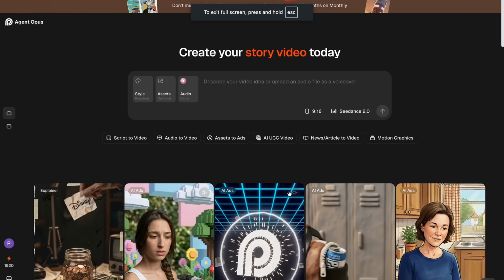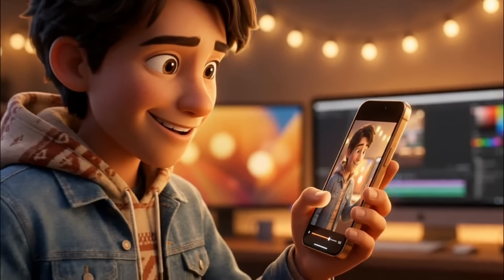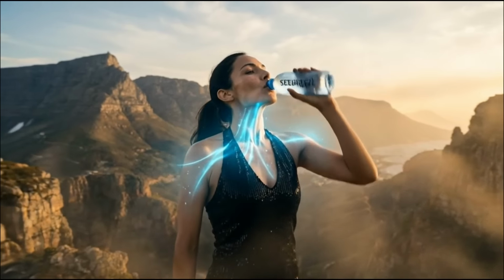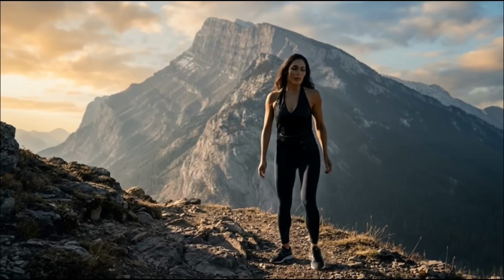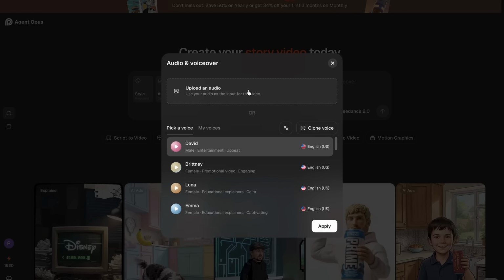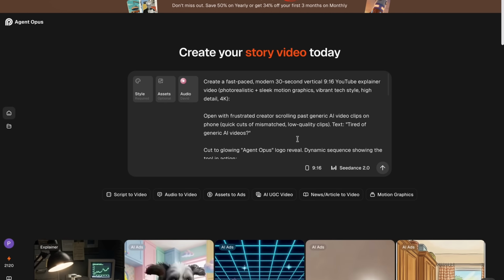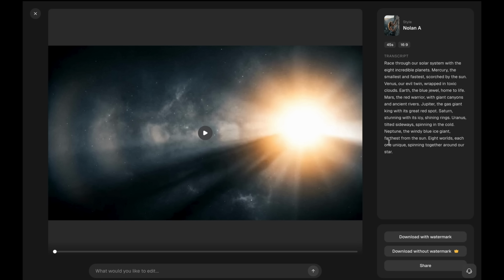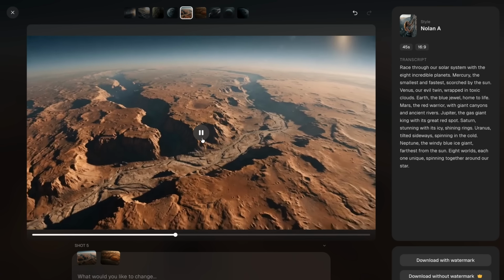AI Video Made Simple Agent Opus Beginner's Guide (4 Min Walkthrough)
Create your next viral video with Agent Opus try it and get 600 free credits

Tired of complex prompts and inconsistent AI video? In this 4-minute guide, I’m breaking down Agent Opus—a tool that turns text or audio into polished short videos. Whether you need B-roll, product ads, or explainer content, see how to get consistent results without the steep learning curve.

In this video:

How to choose and create custom styles.

Adding your own assets (characters/logos).

Using the "AI Editor" to fix specific scenes.

Real-world example: The "Seebreeze" ad.